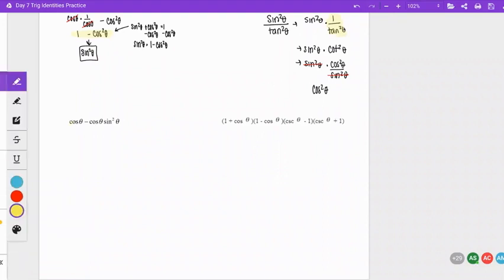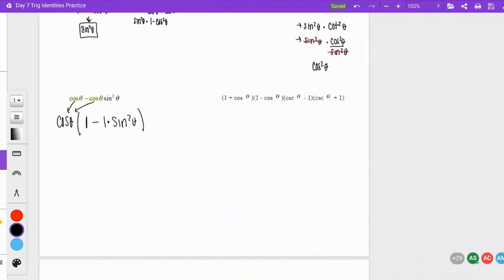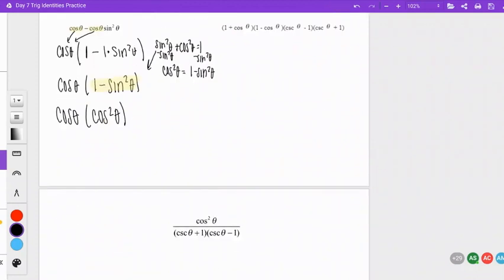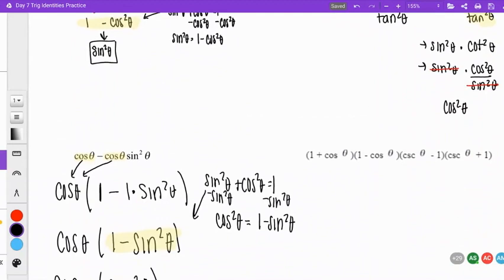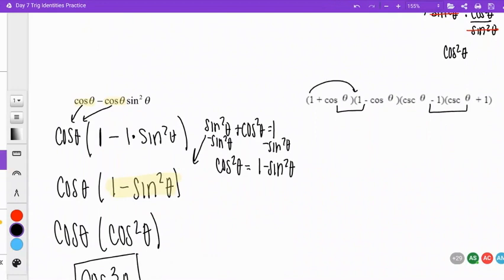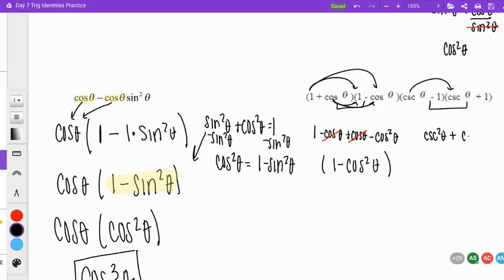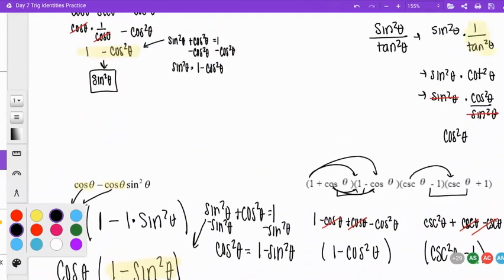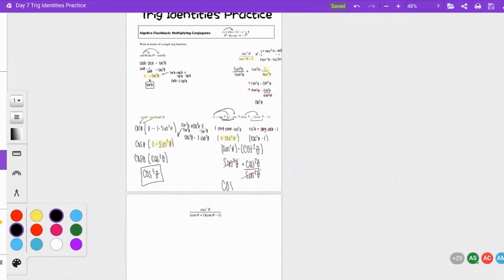Trig Identities Example #3 and #4